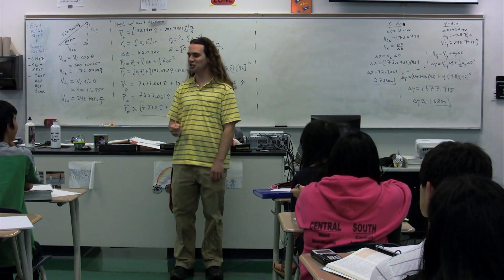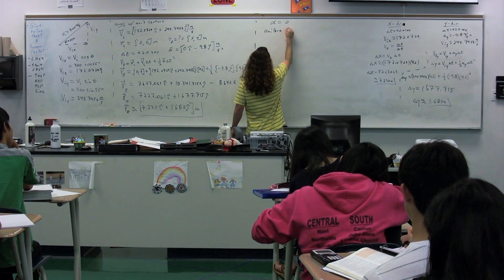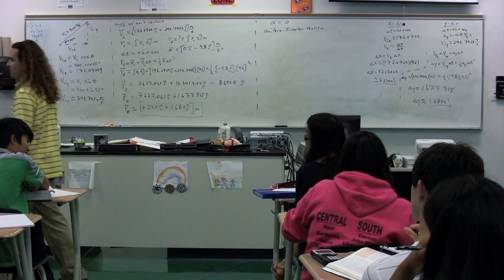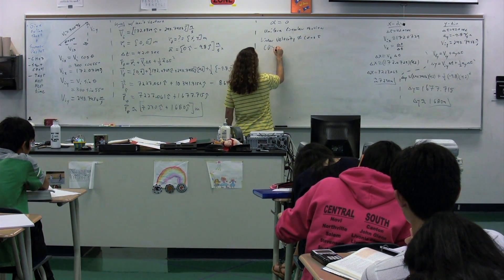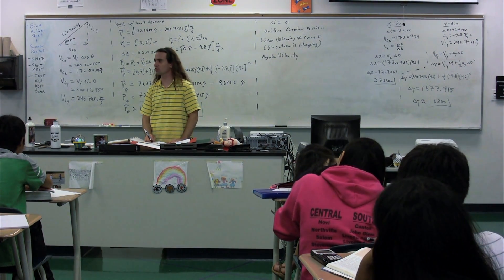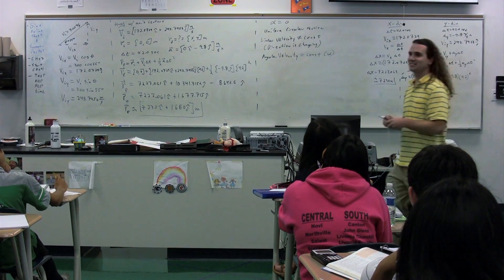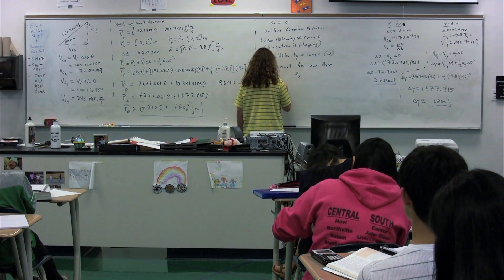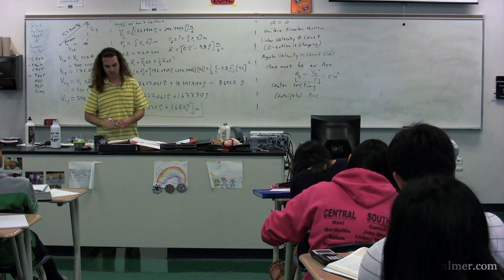Introduction to Uniform Circular Motion